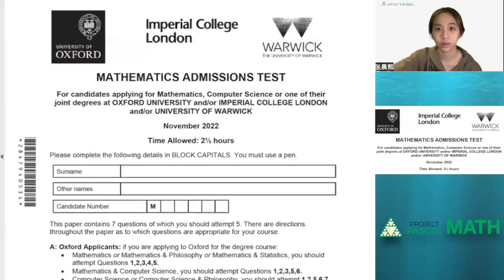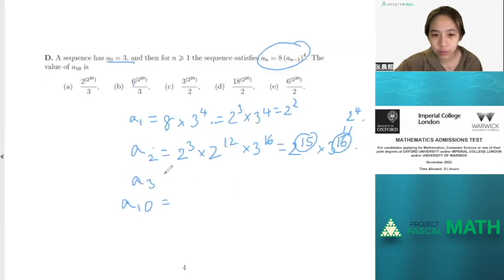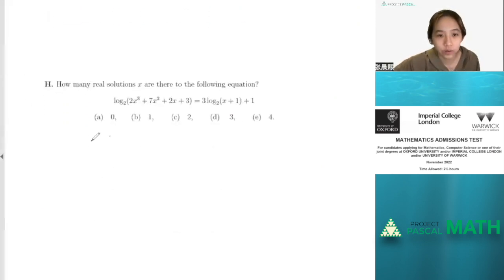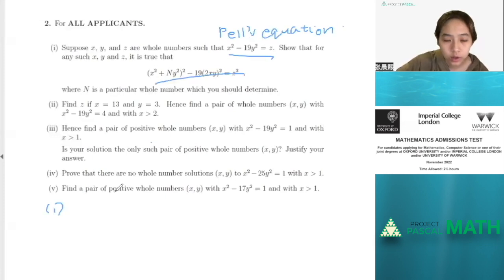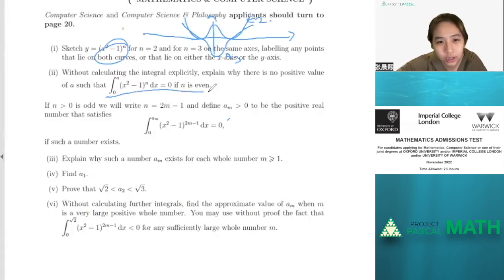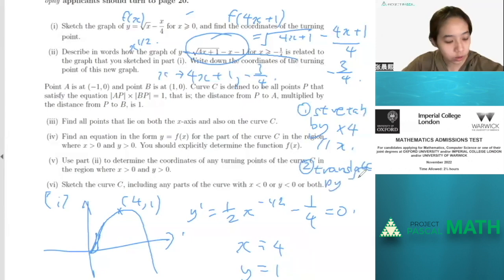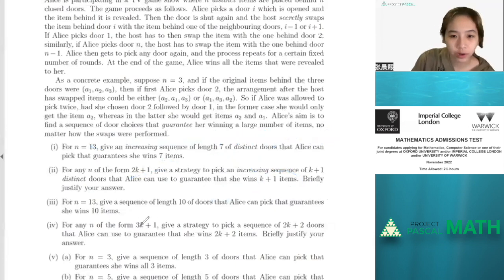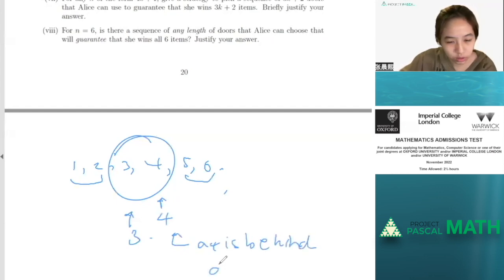Mathematics Programme MAT 2022